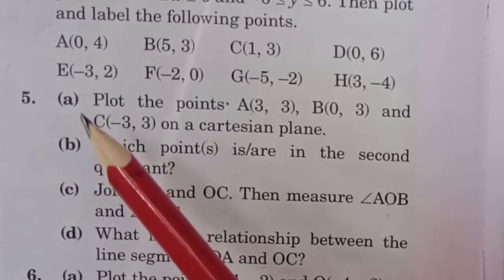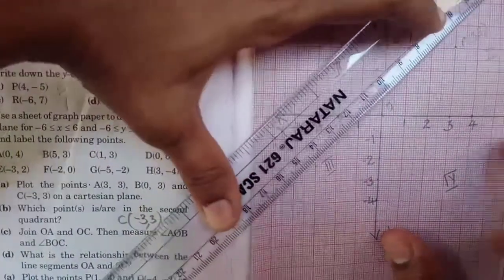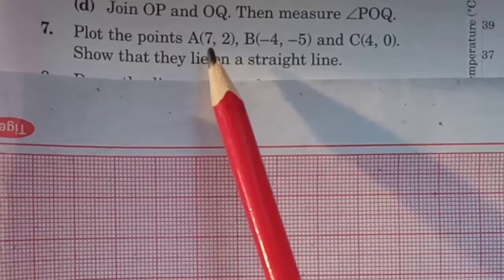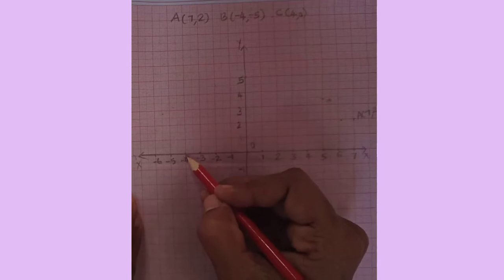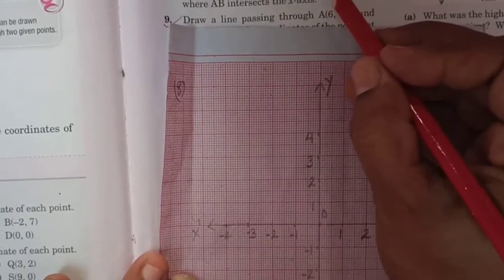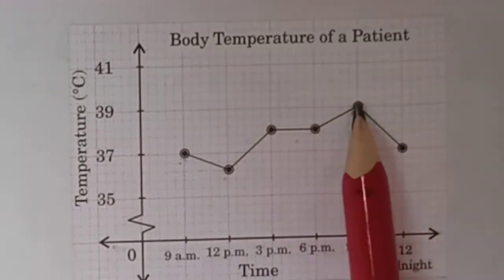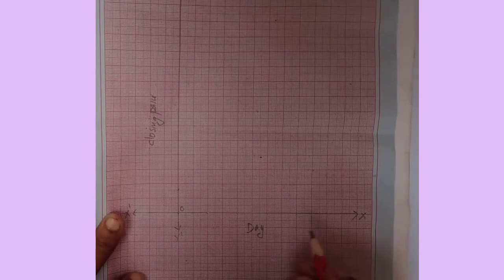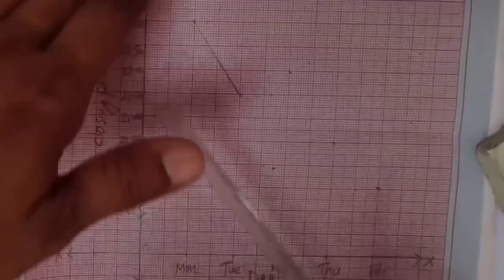Class 8 Data Handling Part 4